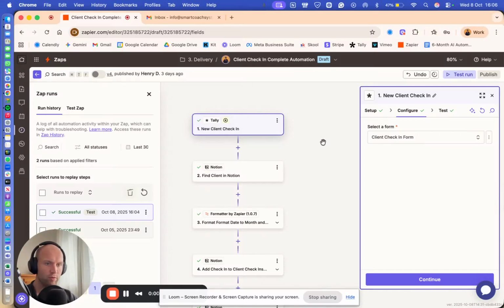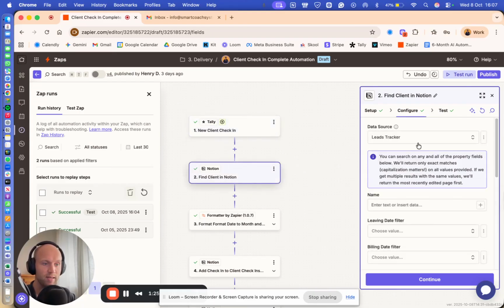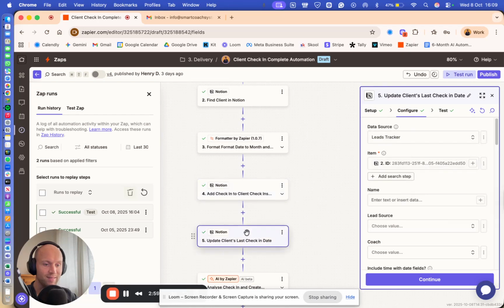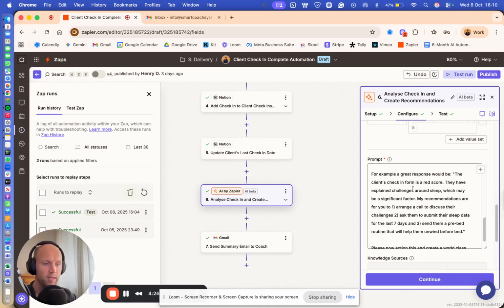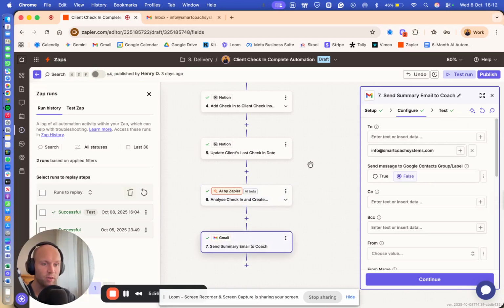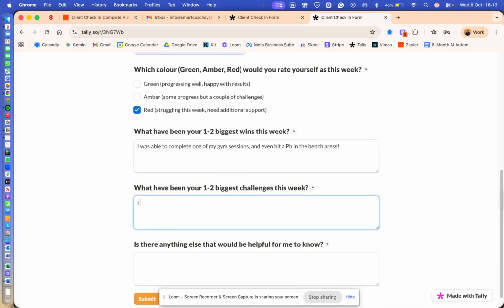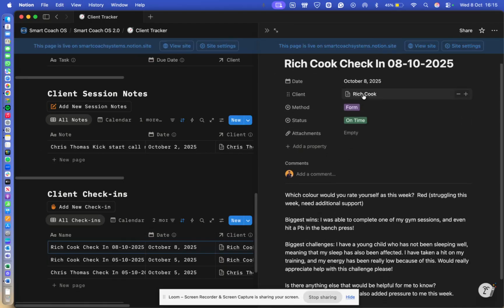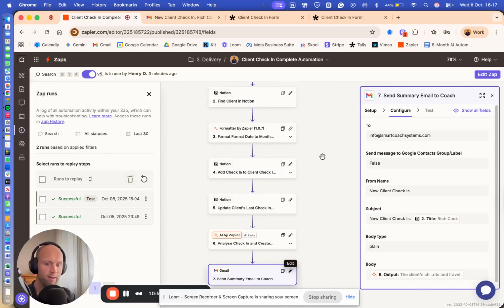Client Check In Automation For Coaches (Zapier + Notion)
Are you a coach looking to streamline your client check-ins? This video walks you through a powerful automation that saves you time and keeps all your client data organized.

In this walkthrough, you'll learn how to set up a system that automatically:

Filters and organises new client check-ins from a Tally form.

Updates a Notion database, adding all key details to the client's profile.

Analyses the check-in data using OpenAI's GPT-4 to provide a concise summary.

Generates actionable recommendations for you, the coach, based on a custom prompt.

Sends an email summary directly to you so you can review it on the go.

This automation ensures you have a single, accessible database of all your client check-ins, eliminating the need to search through different platforms. You'll get a high-level overview of each client's progress, complete with AI-powered insights, so you can provide better, more efficient support.

See a live demonstration of the system in action and discover how you can get one step ahead in managing your coaching business.

If you'd like to implement a similar system, drop a message below!